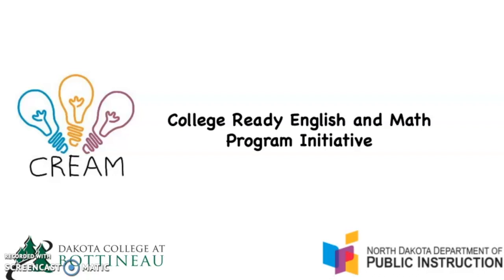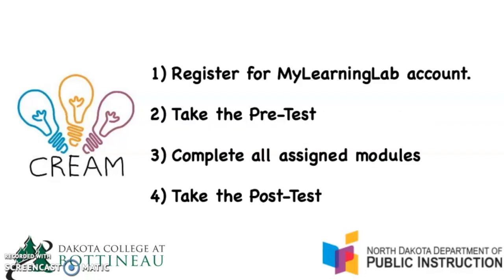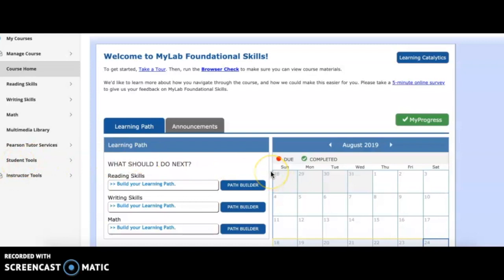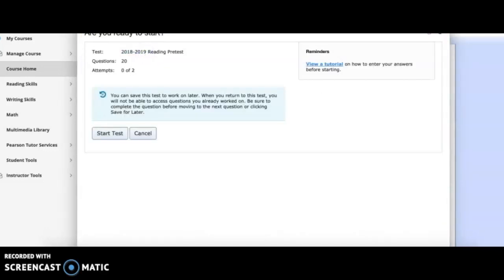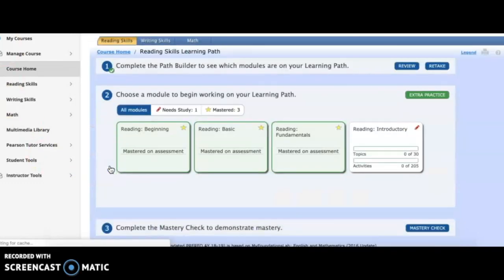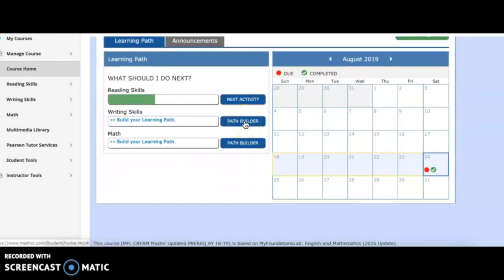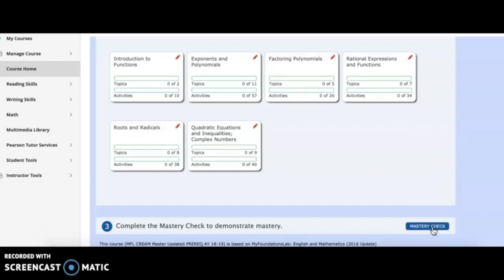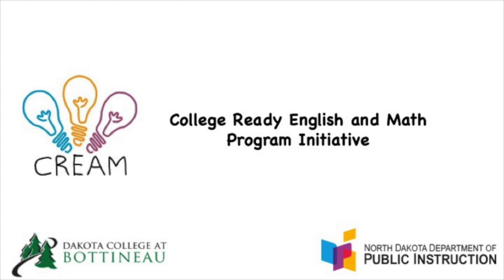CREAM Tutorial for Learners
A quick tutorial for learners on getting started with CREAM (College Ready English and Math) in the MyLearningLab Pearson program.
More information on the CREAM program can be found on the NDDPI